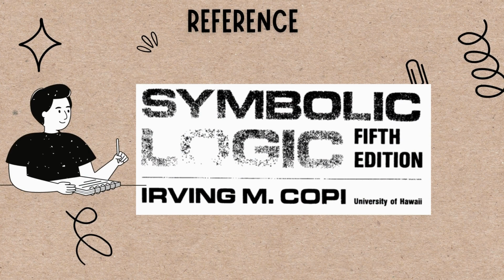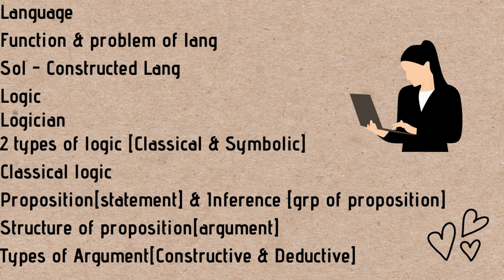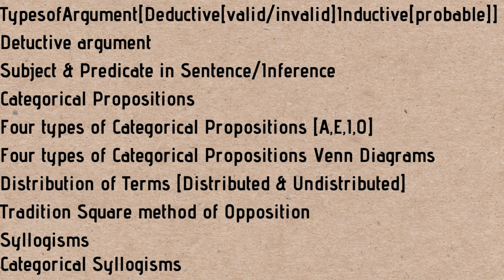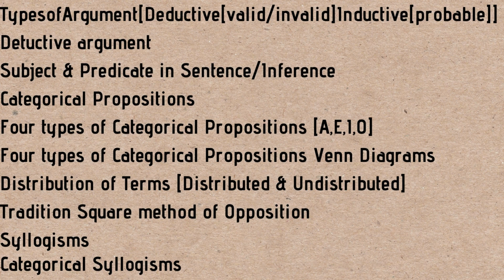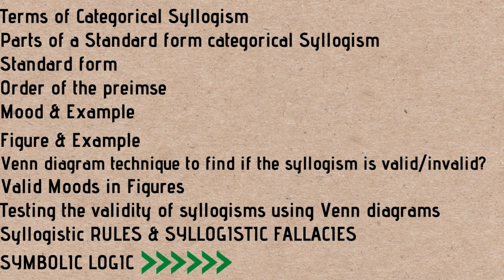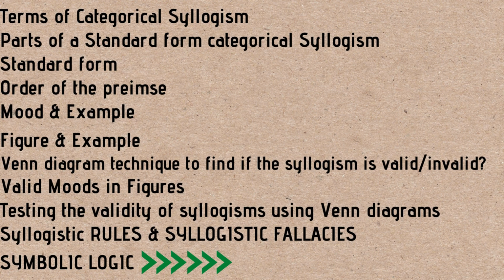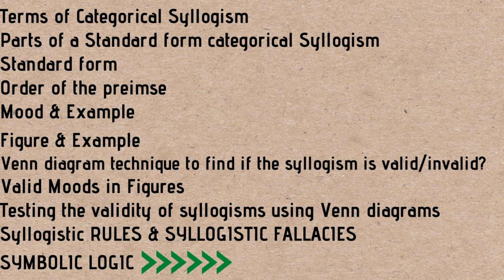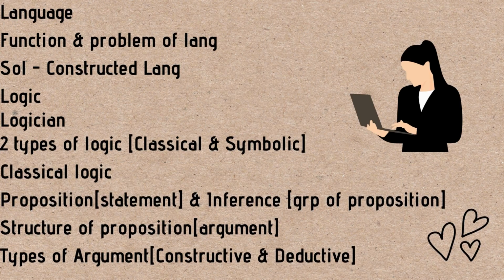Symbolic Logic || Part 13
Timestamps:
00:20 - Reference
00:27 - Recap of all the topics we learnt so far.
06:40 - Sneek of Symbolic Logic [PART - 14]